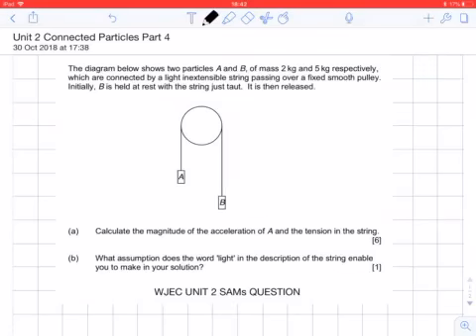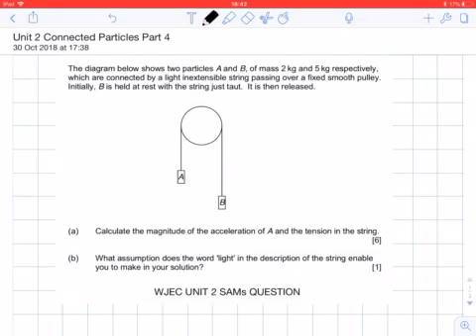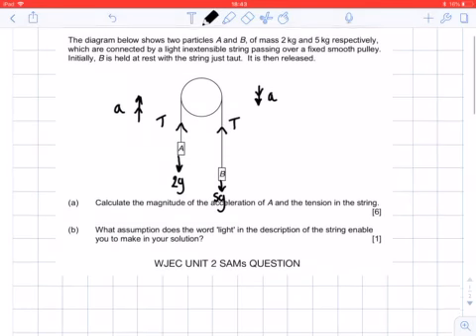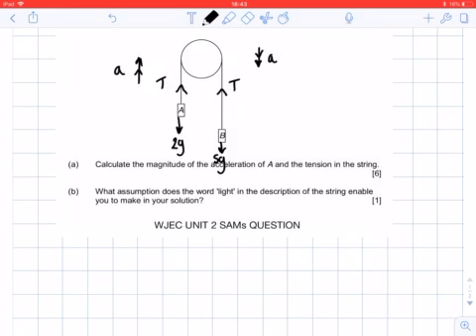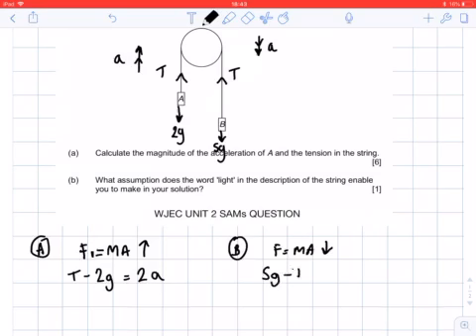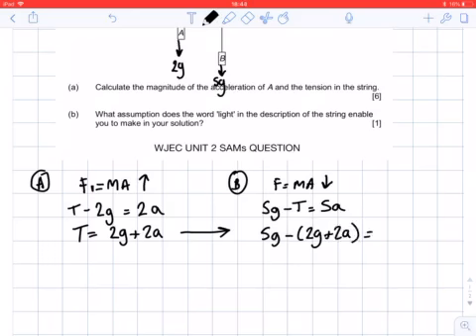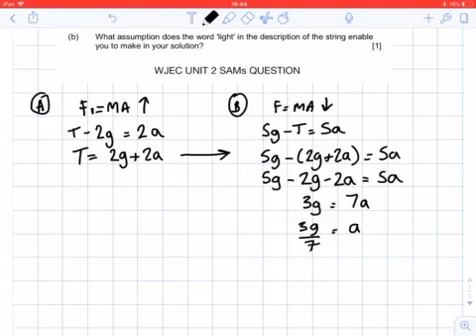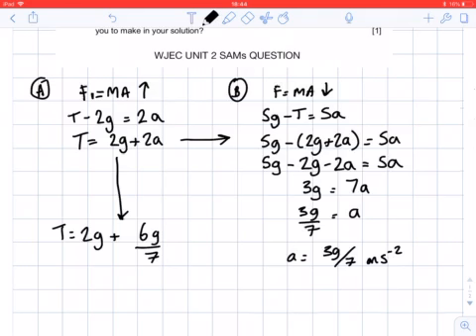Unit 2 Connected Particles Part 4